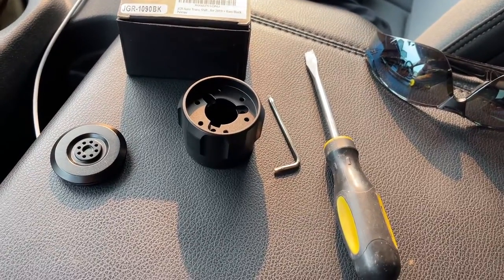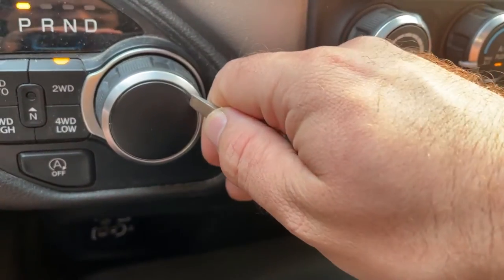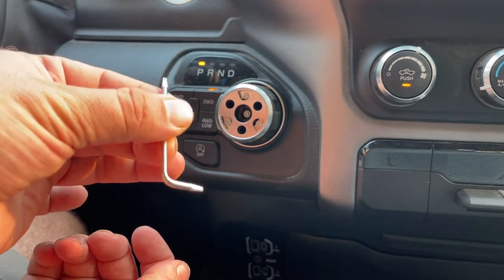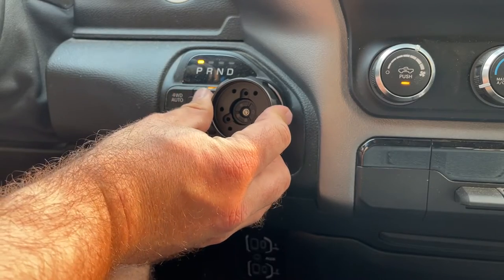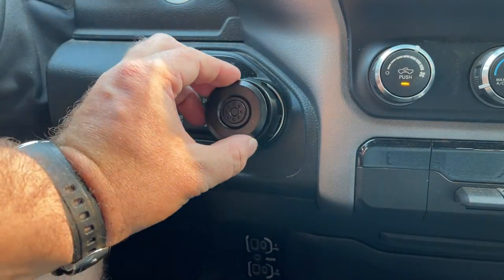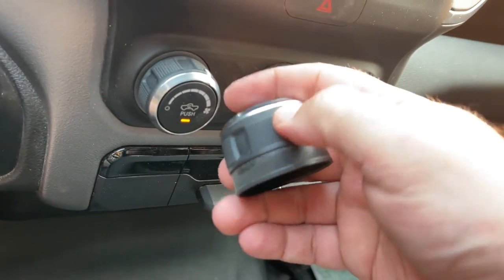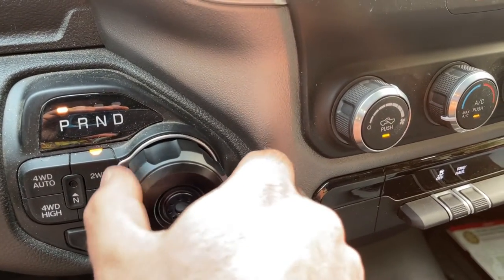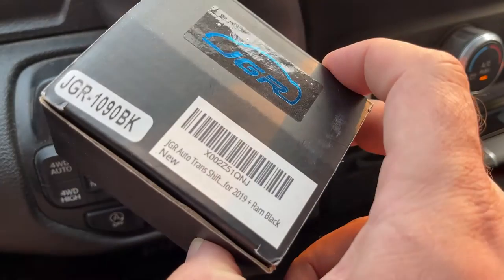2019+ Ram 1500 Shift Knob Replace